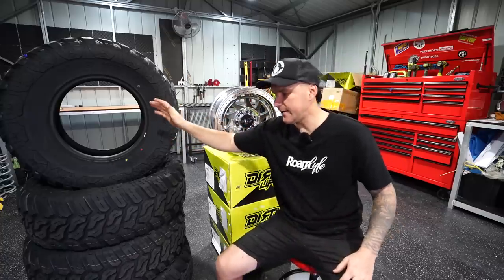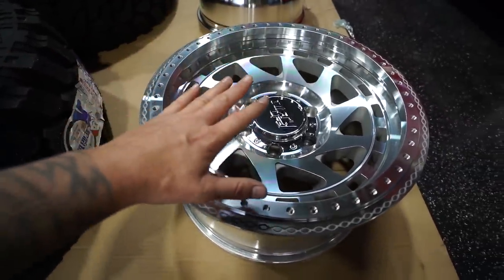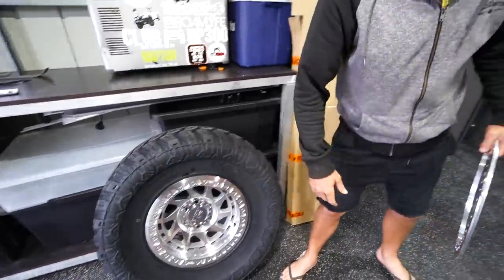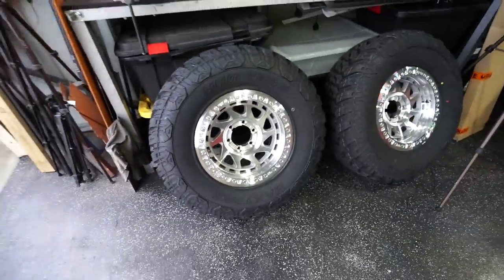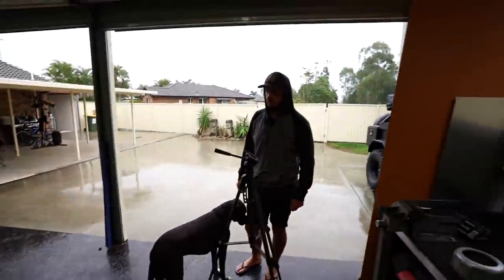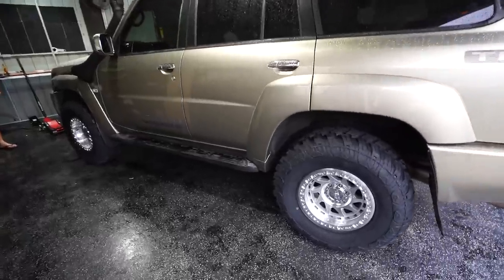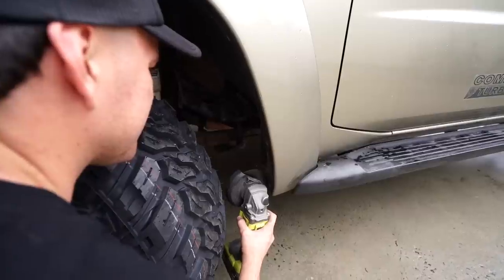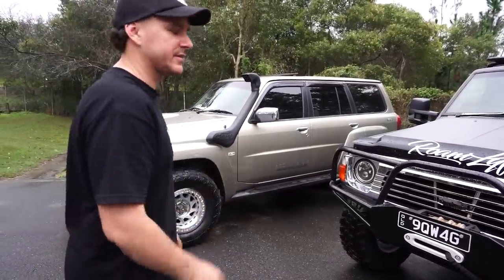THE Most Expensive BEADLOCKS Wheels I've Bought!! ARE THEY ANY GOOD???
With this new build I want it to be my ultimate 4WD so picking a set of wheels was important! We normally just run cheap bead lock rims and run the risk of them breaking or failing. For this build I decided I wasn't holding back! So I found these wheels and ordered them in and wow, I reckon these are perfect!! The quality of these compared to my other wheels is insane, we should have a hard time breaking these!! (NOT SPONSORED so unbiased opinion)
The build is taking shape now guys and I'm excited as to get more parts in and get this thing on the tracks!! yeww

These are Dirty Life Enigmas 17x9 -12 with a 35x12.5 Tire

TAGS: 4x4 off-road rig build gu touring overland gq landcruiser patrol series 4 gu6 camping tour big lift gold clean 4x4 4wd camp setup custom led nissan toyota mitsubishi cars off road raptor bedliner bully liner bed liner roof rack light bar 12v wiring harness install 12 volt diy beadlock  bead lock kmc